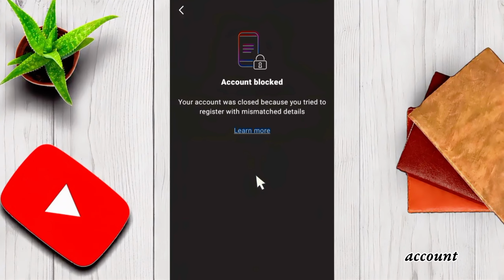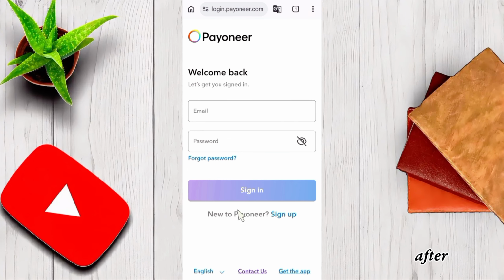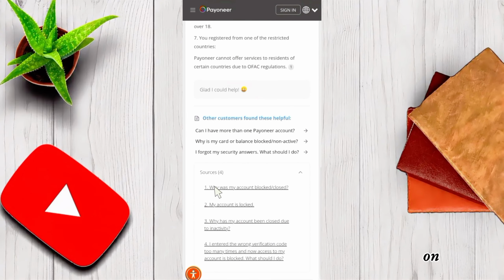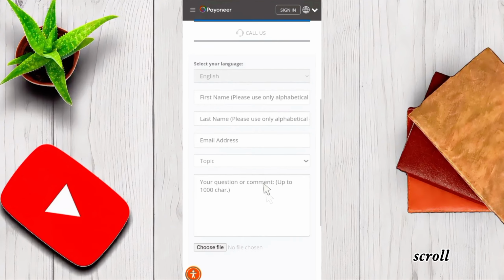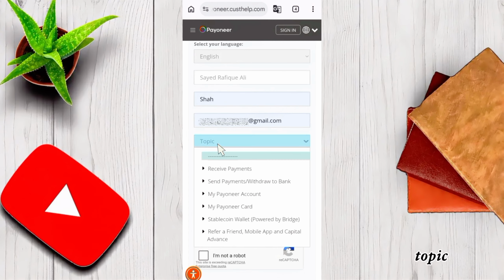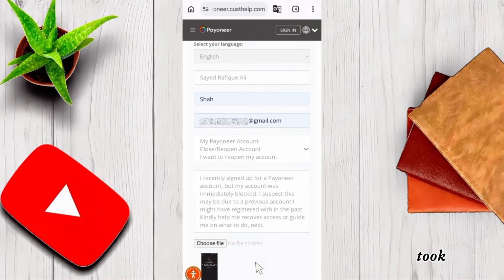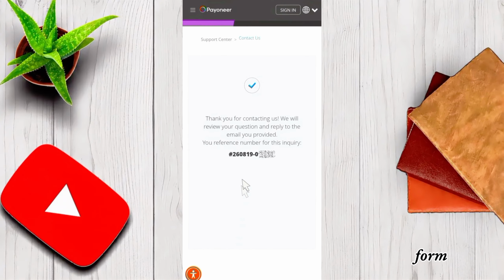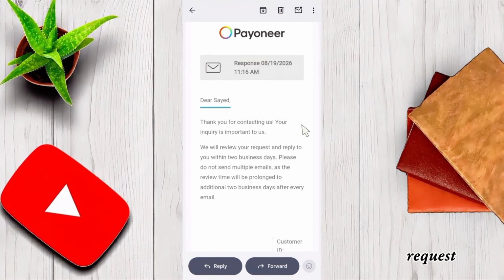How to Recover Payoneer Blocked/Closed Account 2026 | Appeal | Unblock Payoneer Account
In this video, I’ll show you what to do if your Payoneer account has been blocked, locked, suspended, or closed. If you’re unable to access your account, follow this step-by-step guide to understand the recovery and support process.

I’ll show you how to contact Payoneer Support, complete any required identity verification, and submit the necessary information for your account review.

how to recover Payoneer blocked account.
how to recover Payoneer closed account.
how to unblock Payoneer account.
how to recover blocked Payoneer account.
how to reopen closed Payoneer account.
how to recover Payoneer account.
how to restore Payoneer blocked account.
how to reactivate Payoneer account.
how to unlock Payoneer account.
Payoneer account blocked what to do.
Payoneer account closed what to do.
Payoneer account suspended how to recover.
how to appeal Payoneer account closure.
how to appeal Payoneer blocked account.
how to contact Payoneer support for blocked account.
how to recover Payoneer account without access.
Payoneer blocked account recovery.
Payoneer closed account recovery.
Payoneer account recovery 2026.
how to recover Payoneer blocked account 2026.
how to recover Payoneer closed account 2026.
Payoneer account blocked 2026.
Payoneer account closed 2026.
Payoneer account recovery process.
Payoneer account appeal 2026.